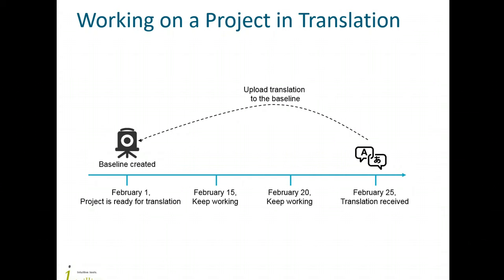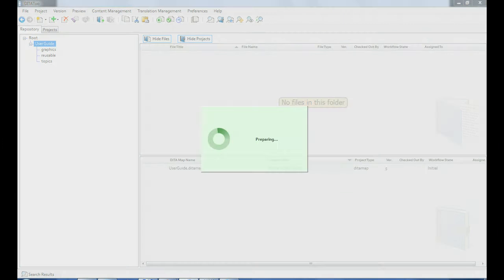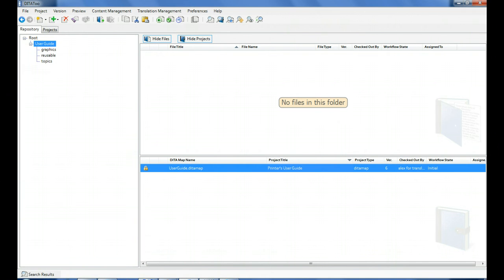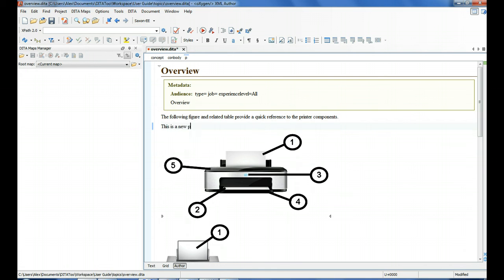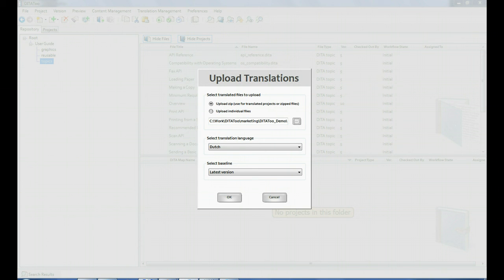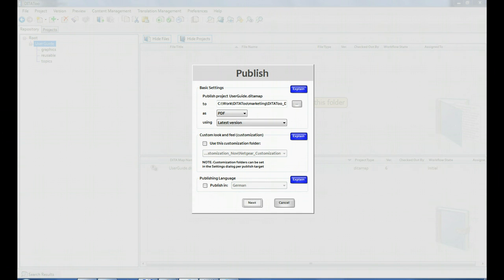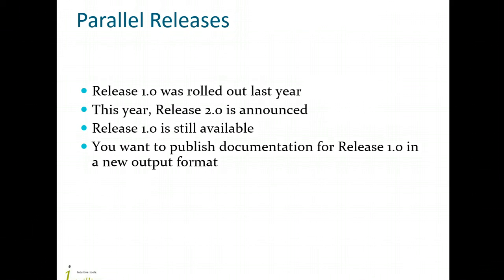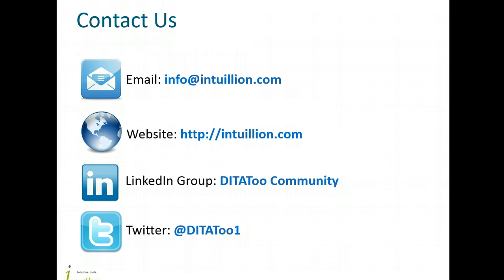Baseline Manager for DITAToo DITA CMS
Baseline Manager is a complementary module for DITAToo DITA CMS that lets you create a project snapshot, known as baseline. Baseline represents a project frozen at a certain moment of time.

You can create as many baselines for the project as you need. For example, you might want to create a separate baseline for each release of your product. Once a baseline is created, you can download it, publish, or use for translations.

Using Baseline Manager together with the DITAToo’s translation management capabilities let you specify to which baseline you want to upload the translation or translation of which baseline you want to download or publish.

For more information about DITAToo DITA CMS and Baseline Manager,